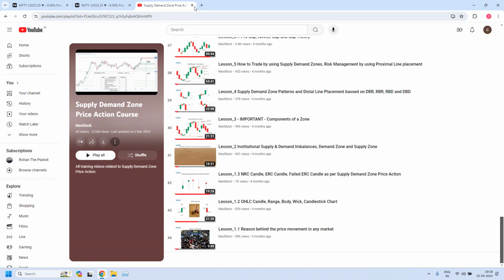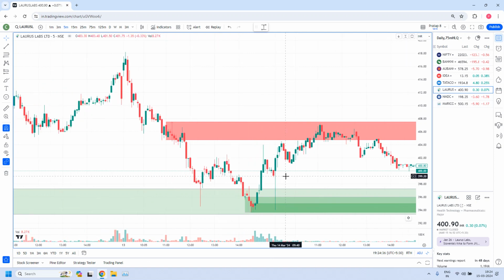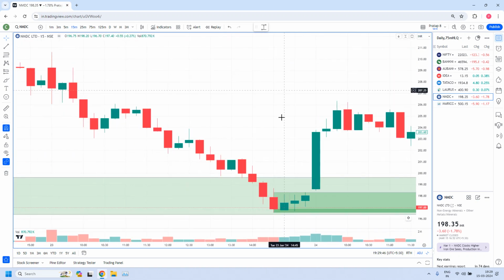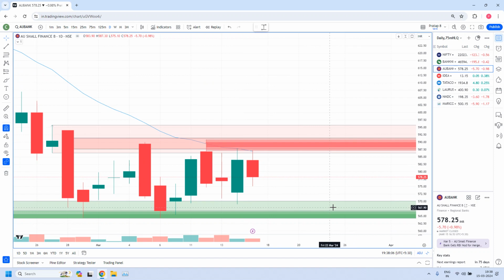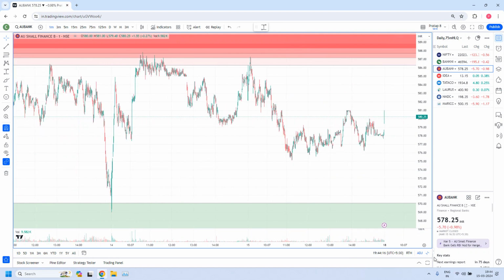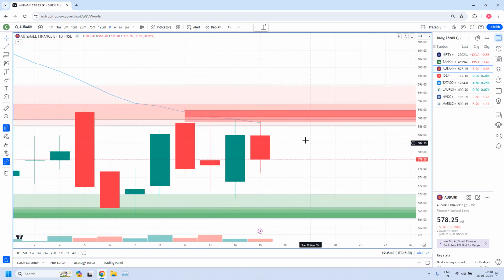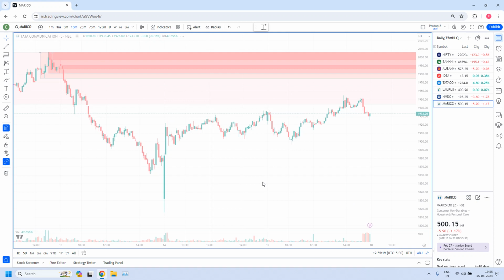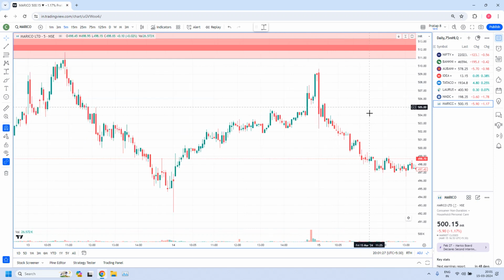15-Mar-2024 - High Liquidity (HLQ) Demand & Supply Zone Analysis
1. Price Overextension + EMA Confluence - 1 Example
2. When a Zone will be violated - 2 Examples
3. Performance of High Liquidity (HLQ) Zones generated in previous day's report